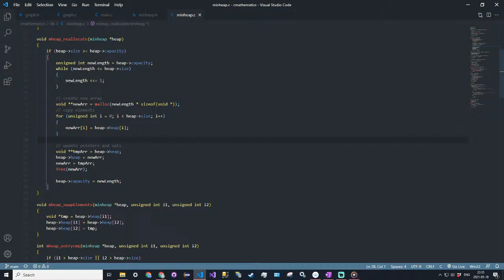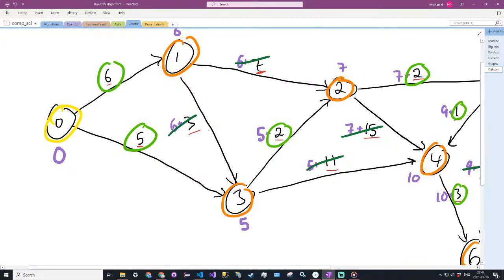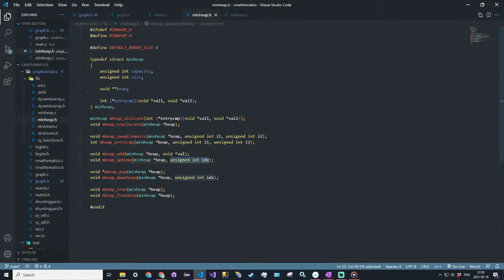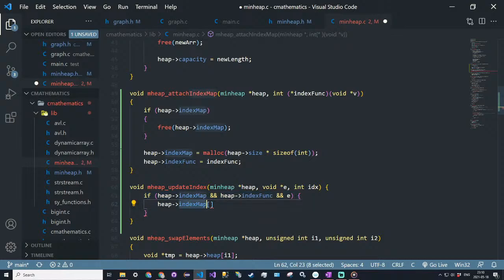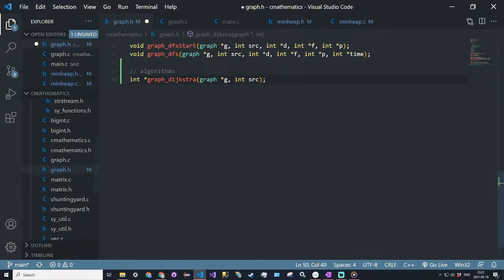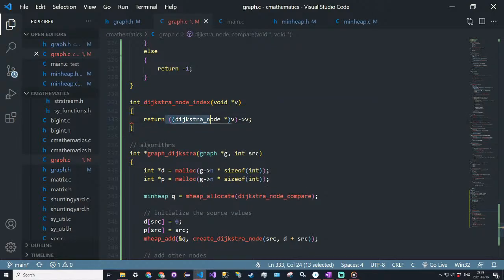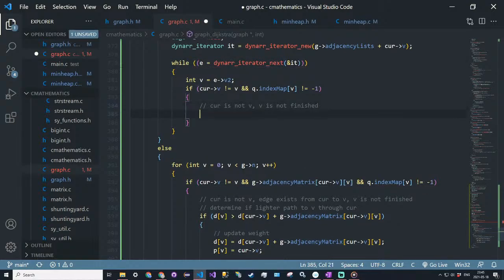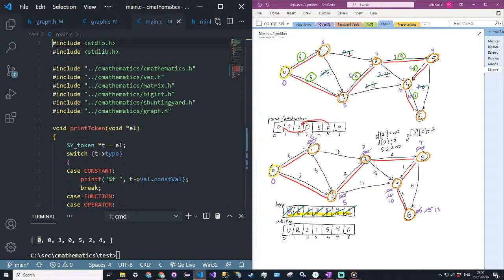C/C++ Math Library - 14 - Dijkstra's Algorithm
Here, we look at our second graph algorithm, Dijkstra's algorithm. This is a shortest paths algorithm that generates a tree from a source and contains the shortest path to all the connected nodes.